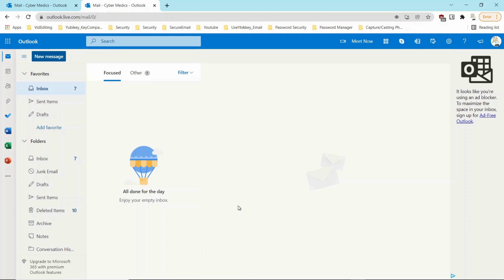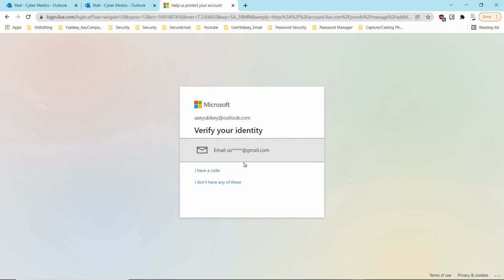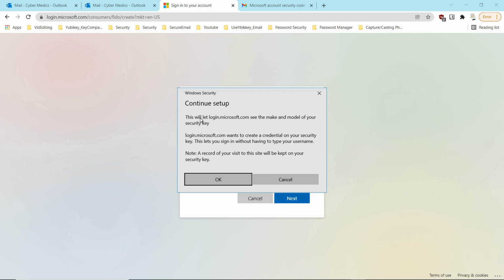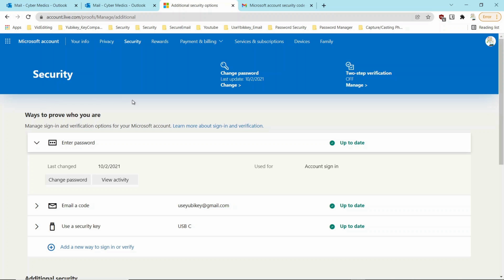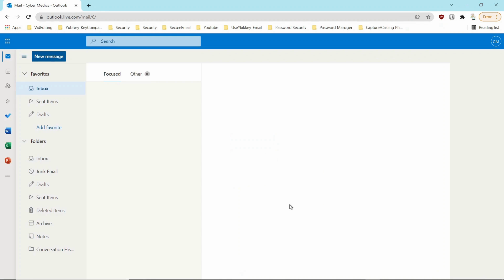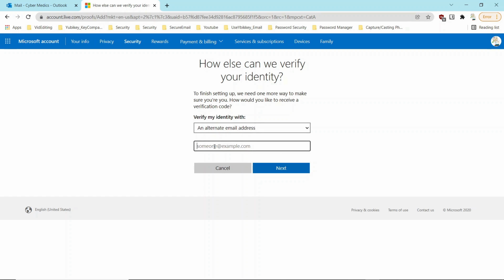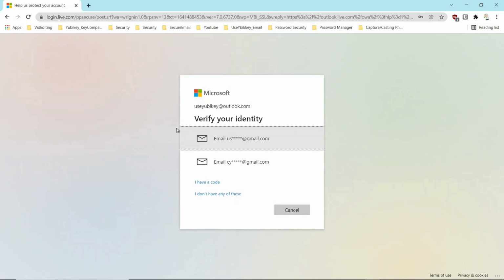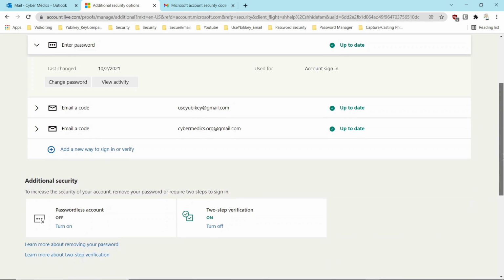Outlook Potentially Hackable with Yubikey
In this video we describe how to add a hardware security key to your outlook.com account.  We further explain why your account may be vulnerable even if you add the key, since outlook will not force you to use the key.

We have produced an updated video to further explain how to secure Outlook with a security key from Yubikey: Secure Outlook.com with Yubikey Security Key by removing your Password! . Originally we thought the process was flawed for adding a security key to outlook.com. This updated video explains that the full security of the hardware key is only available, if you remove the requirement for the password.  This is a different approach from all other web based email systems: Gmail, Yahoo. AOL, Tutanota, Protonmail, etc. All of these email systems still require the use of a password, even after you add the hardware security key for authentication.